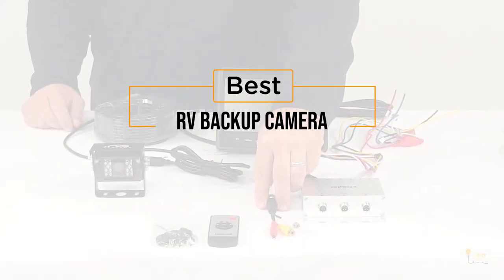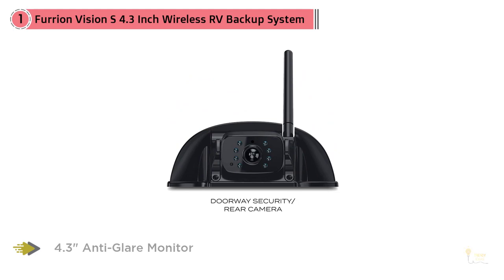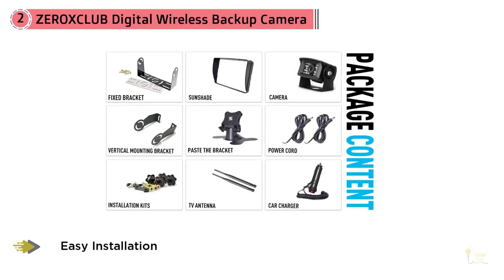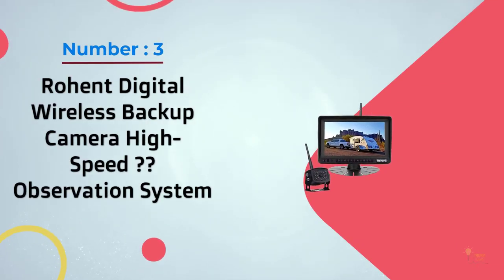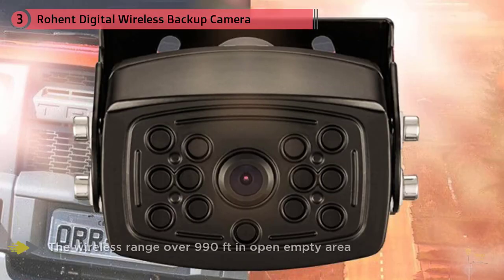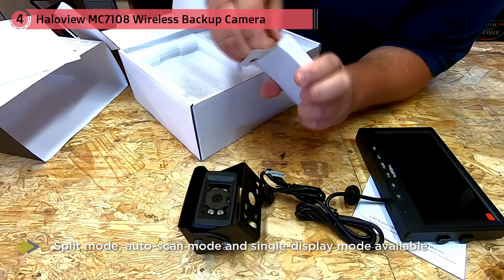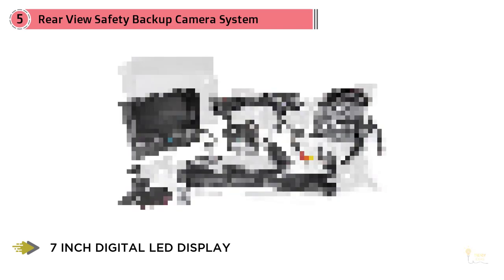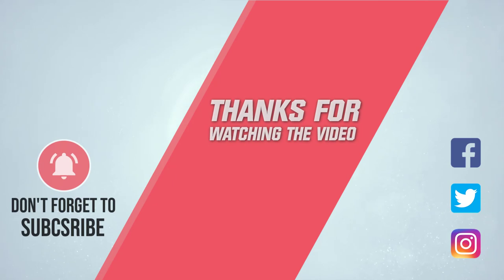Top 5 Best RV Backup Camera Review In 2024 | Make Your Selection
Best RV Backup Camera Featured in this Video:
0:25 NO.1. Furrion Vision S 4.3 Inch Wireless RV Backup System
1:35 NO.2. ZEROXCLUB Digital Wireless Backup Camera
2:15 NO.3. Rohent Digital Wireless Backup Camera High-Speed Observation System
3:04 NO.4. Haloview MC7108 Wireless Backup Camera
3:56 NO.5. Rear View Safety Backup Camera System with 7" Display (Black) RVS-770613

What Is RV Backup Camera?
An RV backup camera system will give you a clear picture of the areas that your side mirror may miss. It also allows you to get a clear view of the low spots behind your RV to avoid obstacles.

What is the best RV Backup Camera?
We strive to review as many products as we can, read realtime reviews, and made our own ranking. We welcome all your comments.